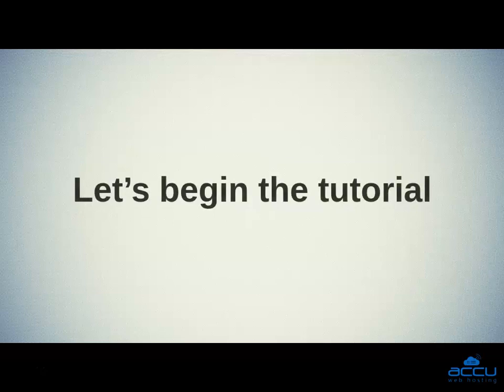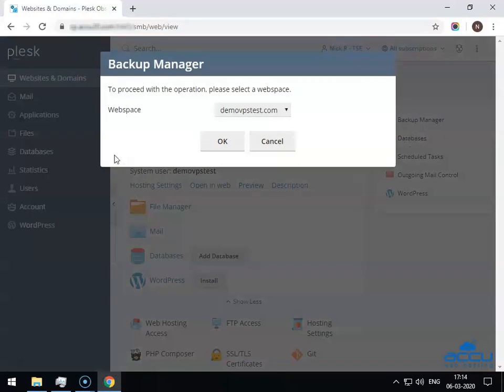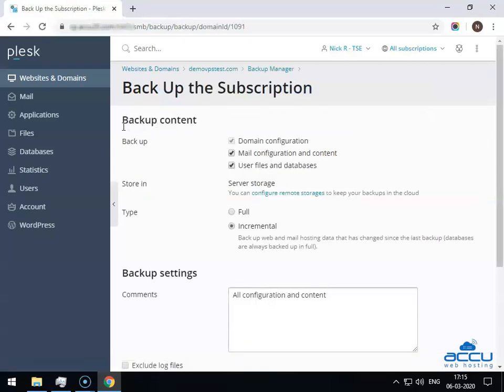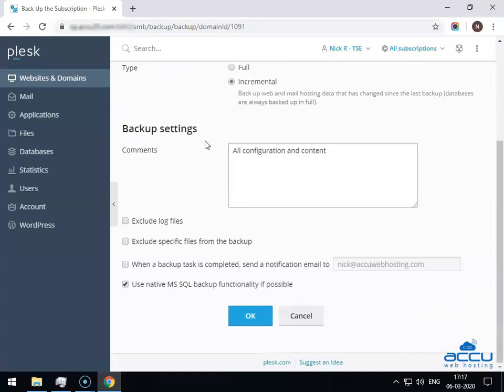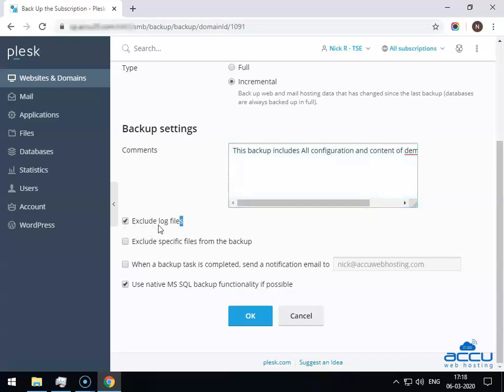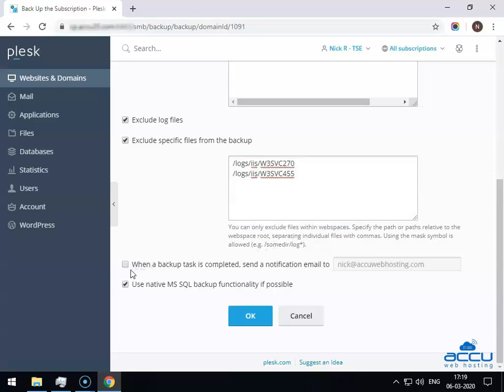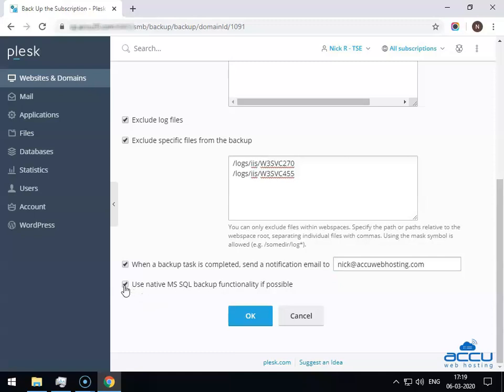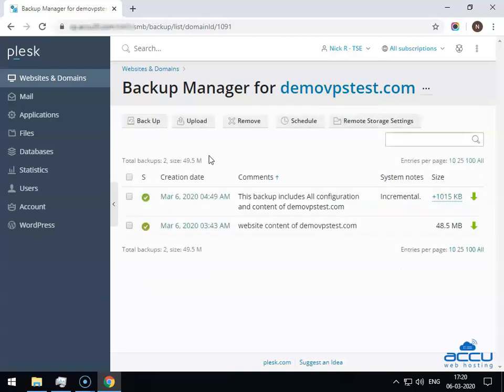How to secure a backup of a website from Plesk Onyx?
This video tutorial will help you to secure a backup of a website from Plesk Onyx.